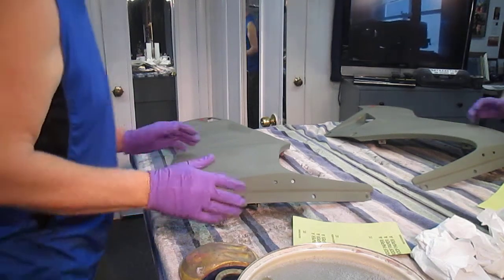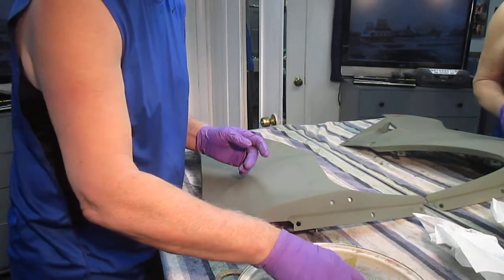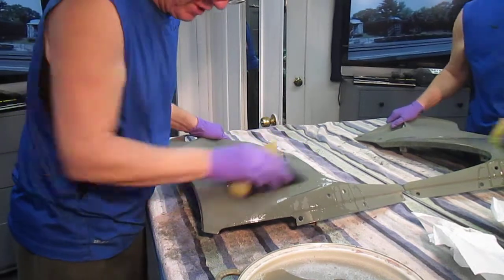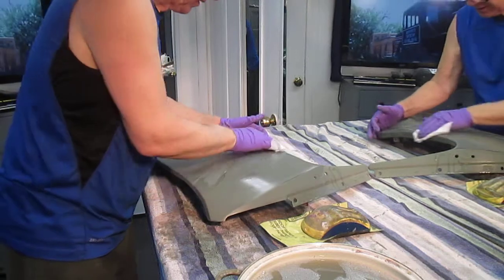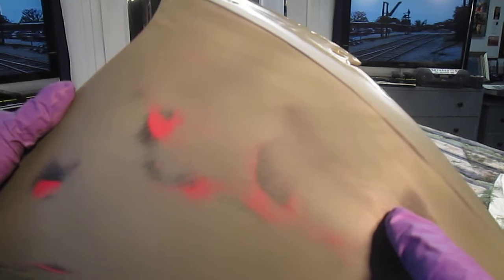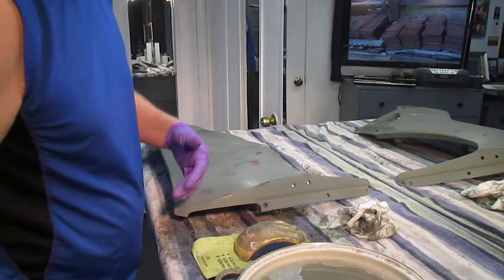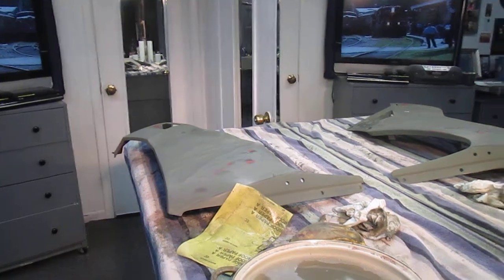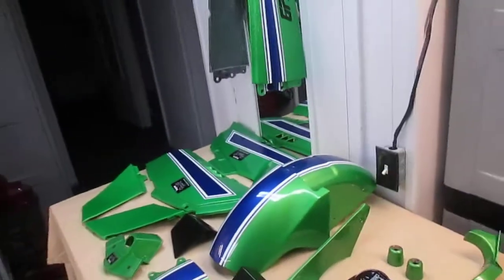PRIMER PREP FOR COLOR PAINT ON TRACKBIKE.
This is a critical step in doing a high quality finish,often neglected and the final finish will show the flaws.Really important step if your color is one like the CAMARO GREEN which will show every flaw when final buffing is done.ENJOY AND SHARE,Windy